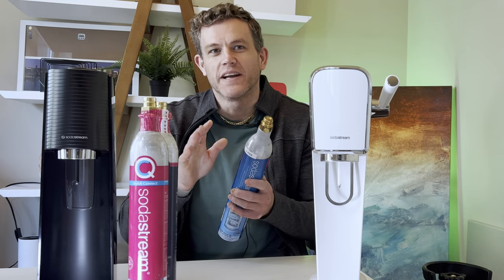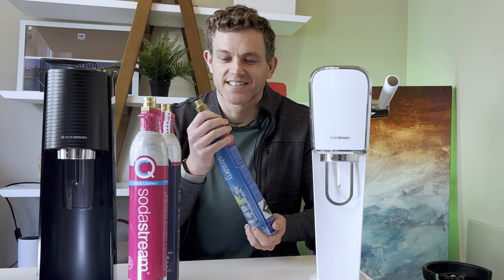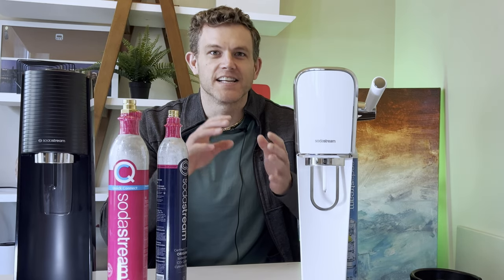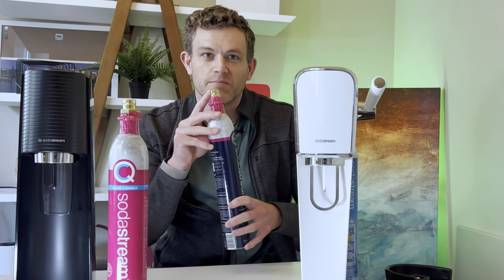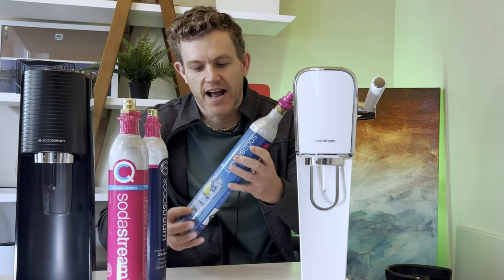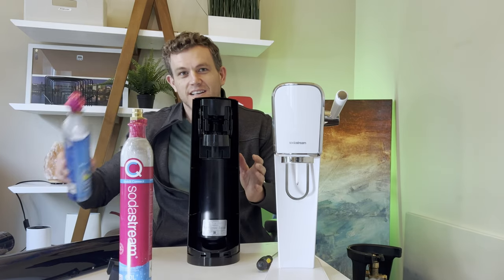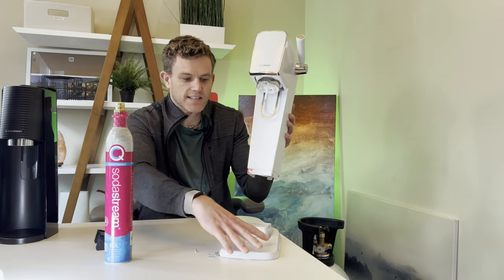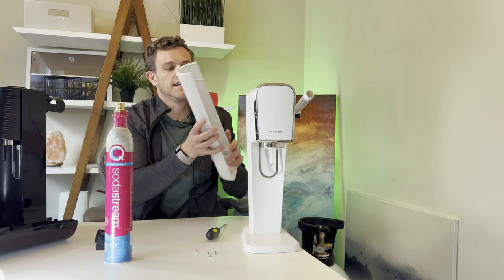How to Use Blue CO2 Cylinders in SodaStream Terra & New Pink Quick Connect Models!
Quick Connect Adapter

With a simple $20 part, you can refill and use any standard Blue SodaStream or other brand CO2 cylinder in your Terra, Art or DUO SodaStream device. In this video I break down exactly how to create the space needed in your SodaStream and how to use the adapter.